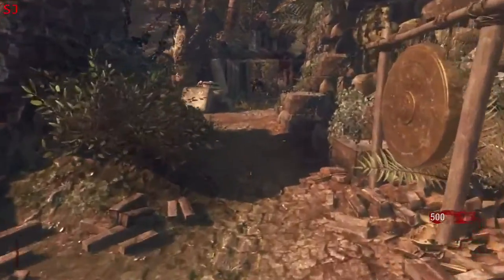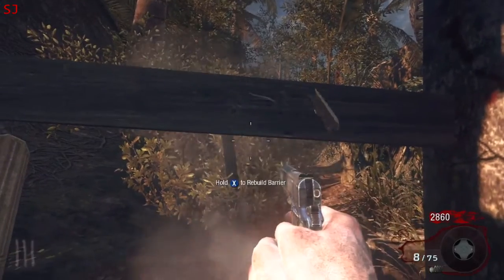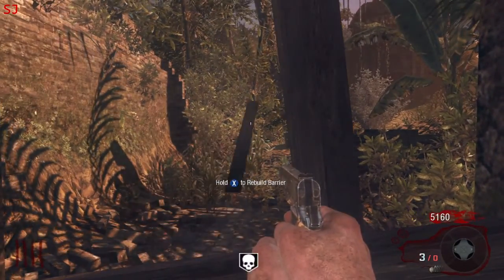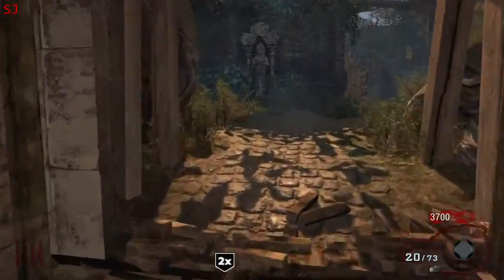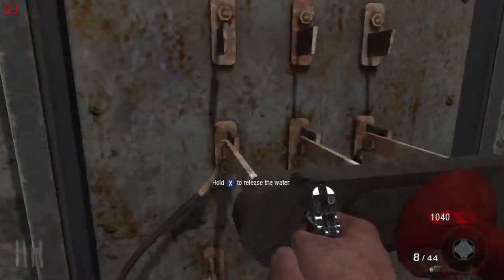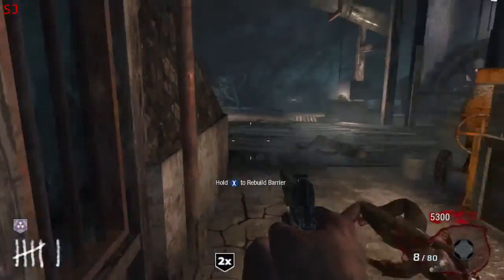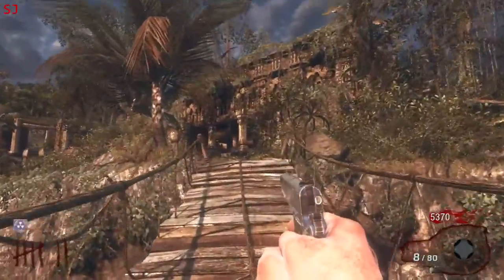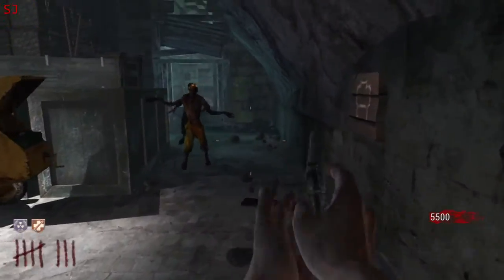High Round Solo Strategy for Zombies map Shangri-La Part 1 of 12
S1ippery Jim demonstrates a great solo strategy to get you to the high rounds in the Zombies map 'Shangri-La' from Call of Duty Black Ops. This series of 12 videos takes you from round 1 to round 30, and shows how to fight off the new Napalm and Shrieker Zombies, steal back your drops from the thieving monkeys and much more. Along the way SJ provides tips and tricks to turn you from a confused noob to a pro zombie slayer!